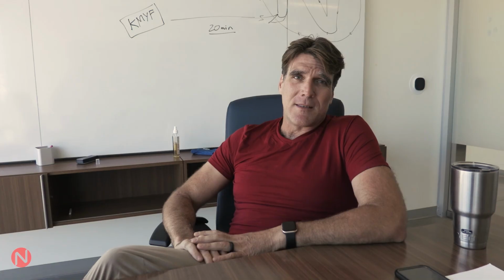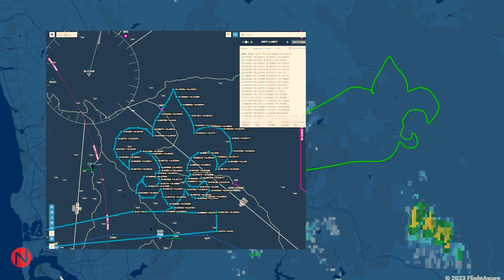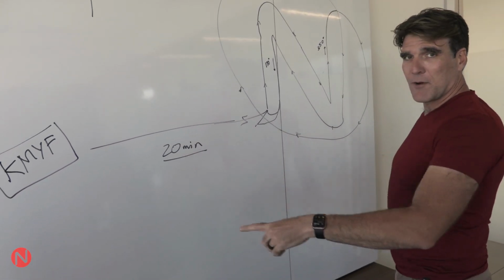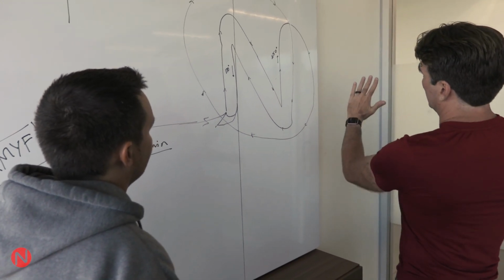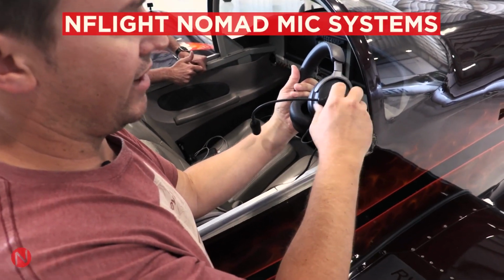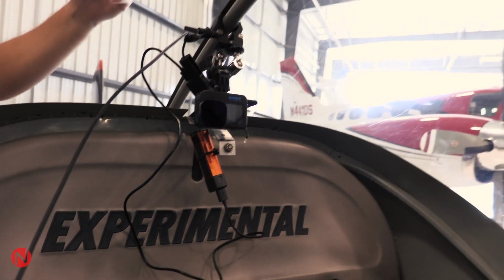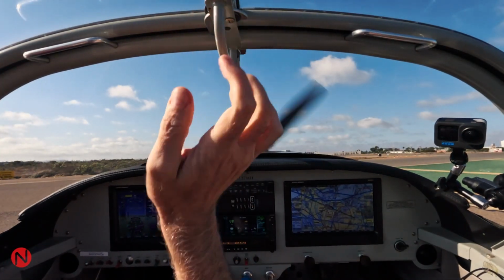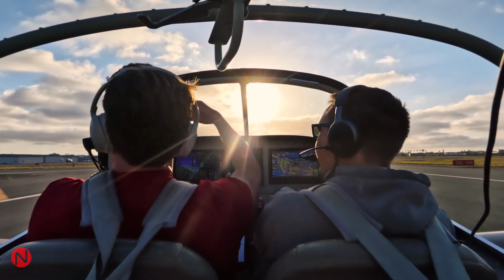Fly Writing with NFlight Technology - Use ADSB Recordings and Get Creative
Here at NFlight Technology, we found a way to turn ADSB tracking systems into a creative hobby and outlet.   Follow along as we draw our NFlight logo across the skies of southern California in our RV7.   Look for our video showcasing our home-made software so you can draw your own aviation "works-of-art" yourself.   Good times fellow aviators!   This video also features many of our favorite products.  GoPro Cameras, ball mounts, wing shots, Nomad mics, and prop filters.   You can check out the video that talks about the software being used to help create the flight plane